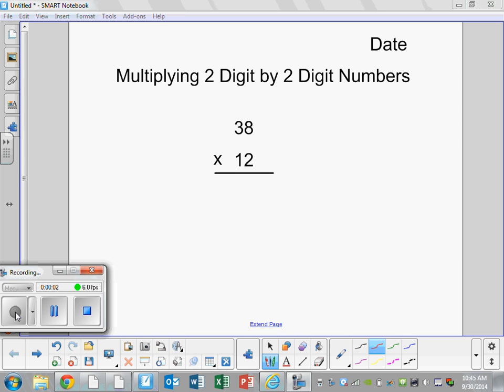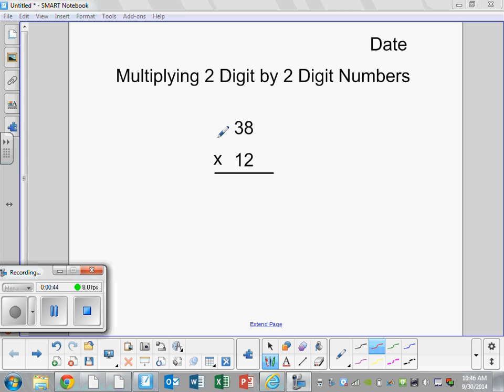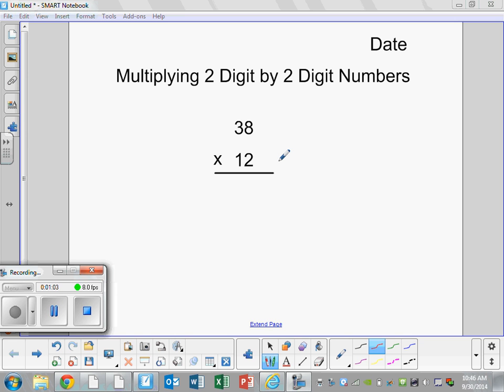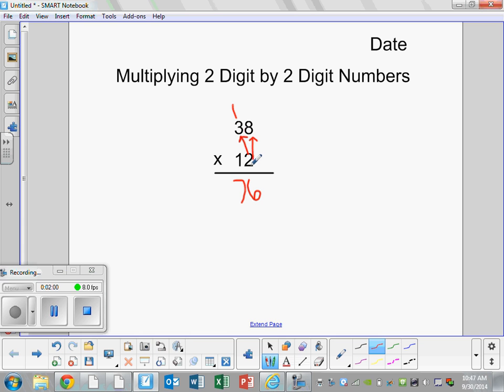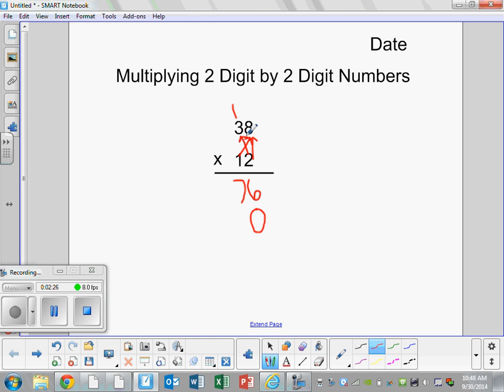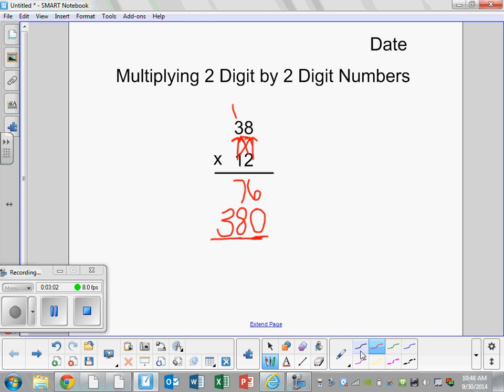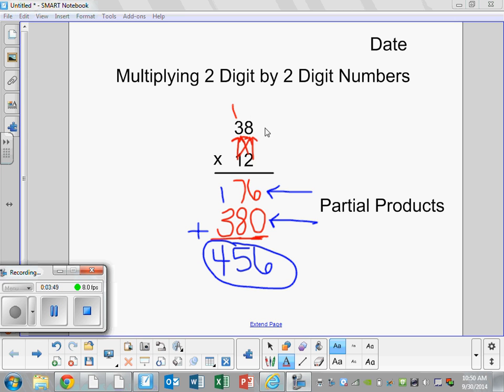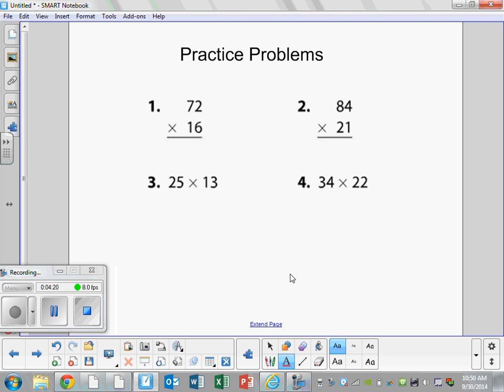3 7 Multiplying Two Digits by Two Digits